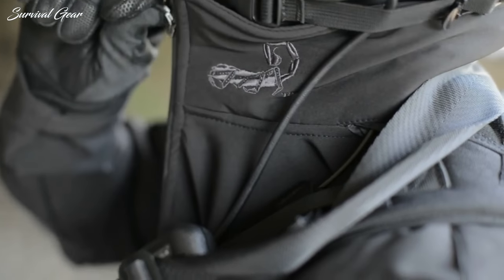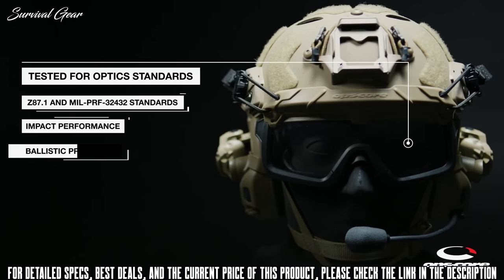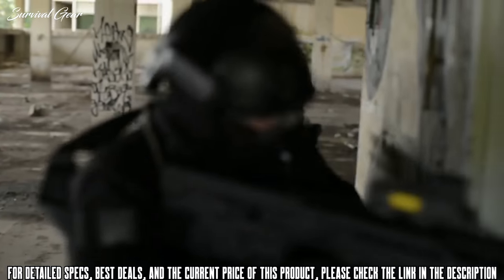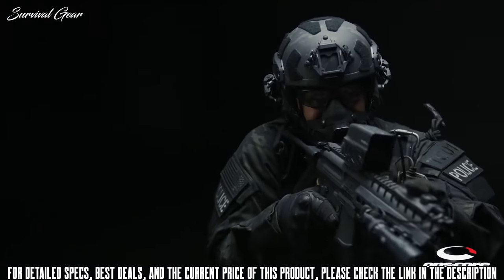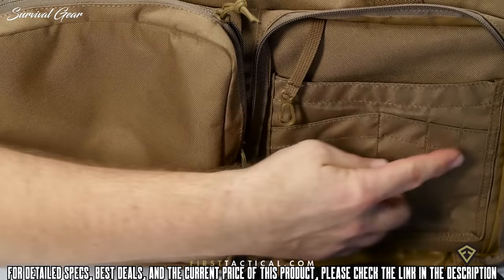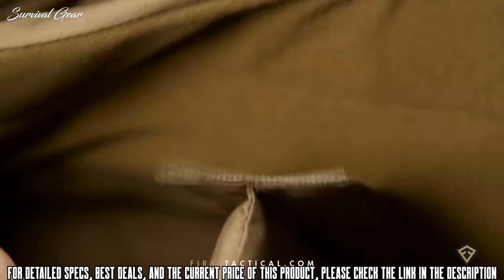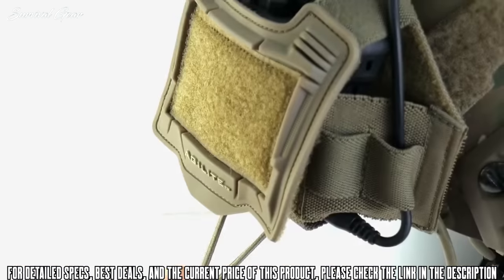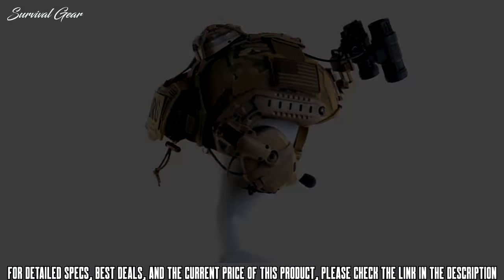TOP 10 AMAZING TACTICAL GEAR REVIEWS 2020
Are you looking for the best tactical gear reviews in 2020? These are some of the tactical gear  we found so far:

✅1. Ops-Core Step-In Visor - Low-profile, unique geometry designed to sit comfortably behind NVGs.
✅2. Agilite Battle Element™ Soft Shell Jacket -The Battle Element™ is a combat grade soft shell on a whole new level designed with the needs of special operations and extreme outdoor professionals in mind.
✅3. BLACKHAWK EPOCH Level 3 Light Bearing Duty Holster
✅4. Ops-Core Special Operations Tactical Respirator
✅5. First Tactical Recoil Range Bag
✅6. Agilite Bridge Tactical Helmet Accessory Platform
✅7. Direct Action Hurricane Hybrid Chest Rig -As in the RAF during the Battle of Britain, Direct Action Hurricane is the workhorse of chest rigs line.

Special limited offers:
✅2.Prime Student 6-month Trial
We offer superior tactical apparel and gear for law enforcement, first res ponders, tactical operators and recreational enthusiasts
Tactical gear is designed to withstand the beating of a warfare situation.
If your life is on the line you need equipment that is easy to use, very durable, and can be relied on.
In a survival or combat situation you need to be careful about every item that you carry since it is either helping you or weighing you down.
Without further ado this is best tactical gear available on the market today.

tacticalgear tactical survival tactical survival gear, best tactical gear 2020, top 10 tactical gear 2020, best tactical gear on Amazon, best tactical gear reviews 2020, best tactical gear you must have, best tactical gear for bug out bag.